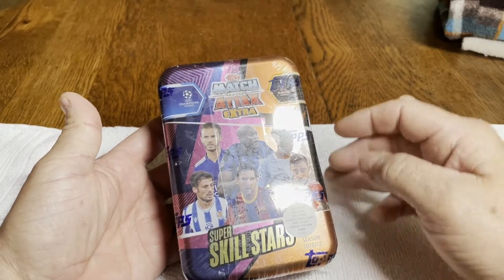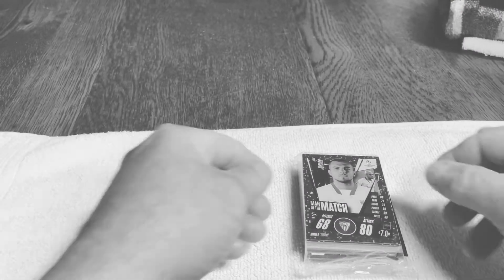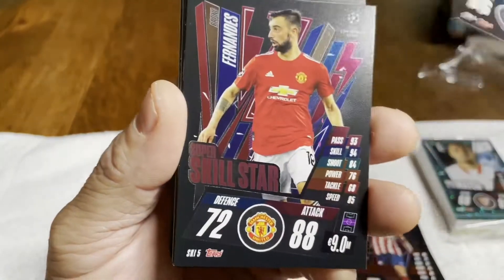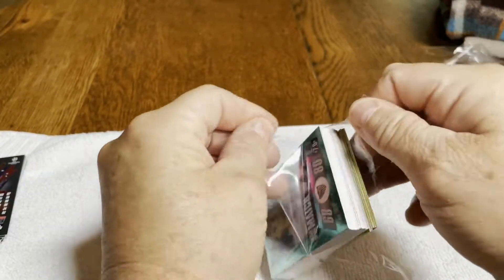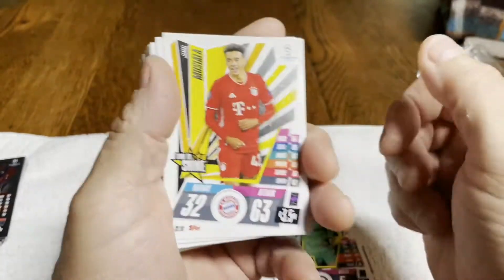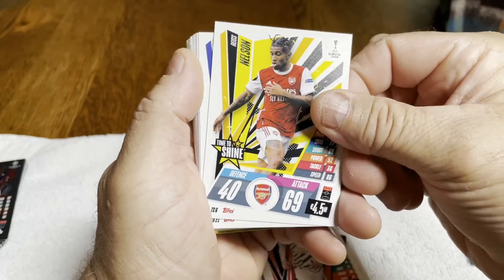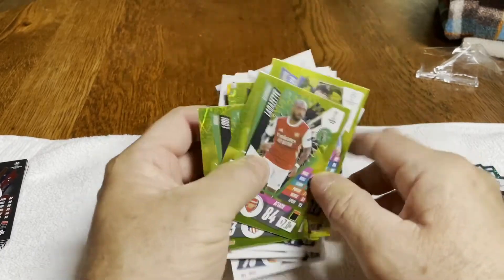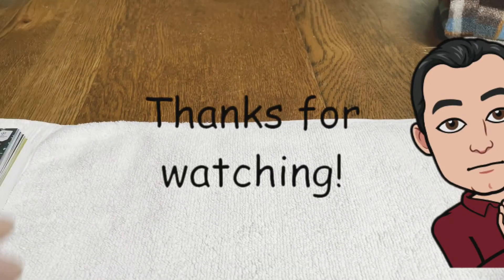Topps Match Attax Extra Soccer V2. Nice Set! Check it out.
Hi this another look at the Topps Match Attax Extra Tin. Cool inserts! Come hang out for a spell!